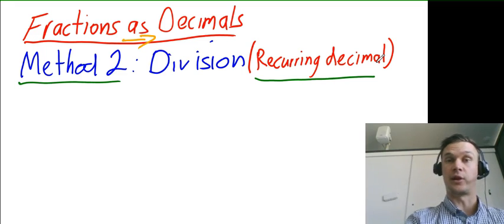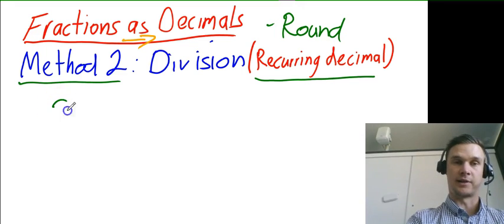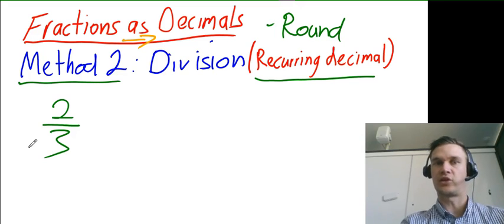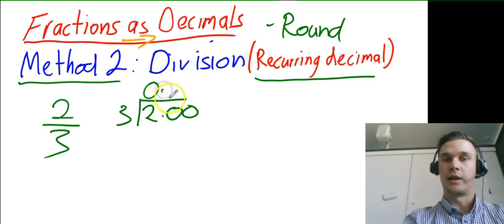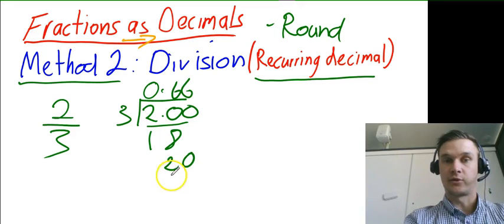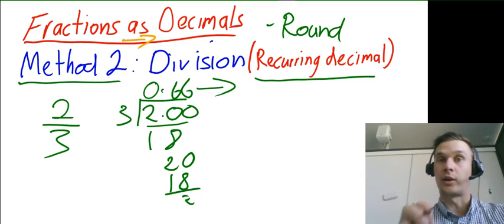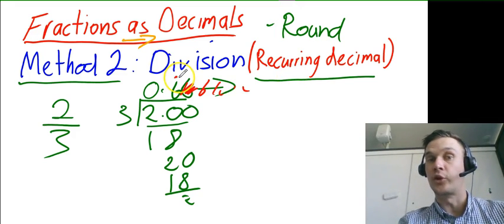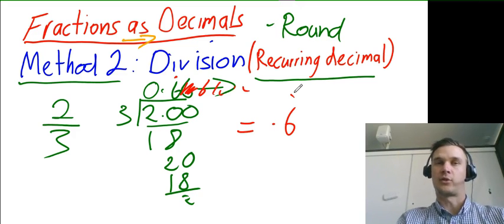Recurring decimal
Students will learn how to represent a decimal with a recurring number.